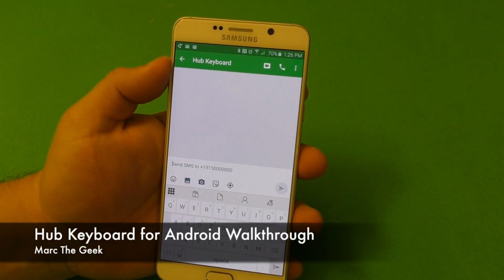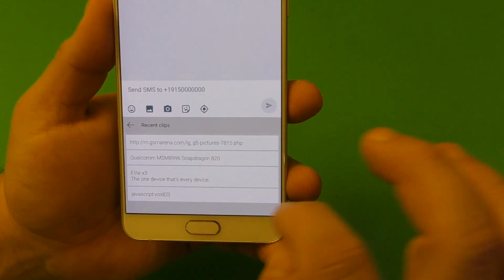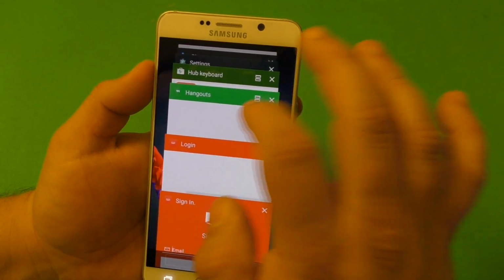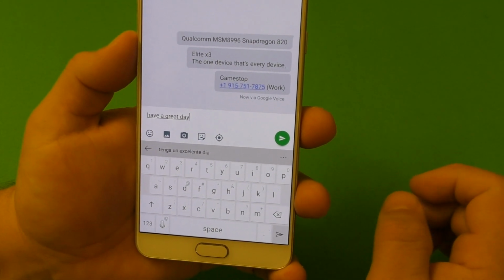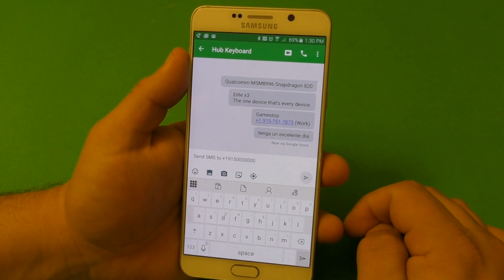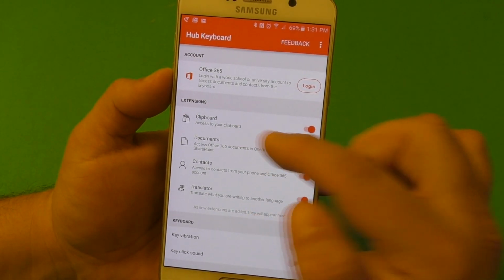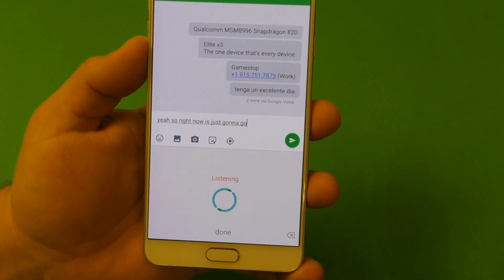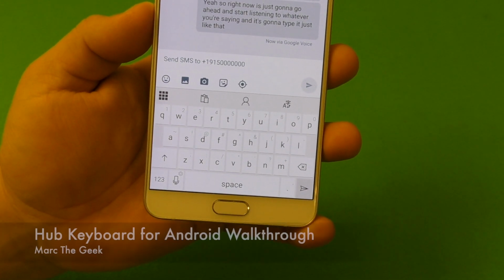Hub Keyboard for Android Devices Walkthrough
This is Hub Keyboard for Android devices created by Microsoft. This is a free keyboard with cool features like accessing clipboard, documents, contacts & translator from within. I show how it works and what's missing. I hope you guys like the video.

There I upload videos of console games that I am currently playing.